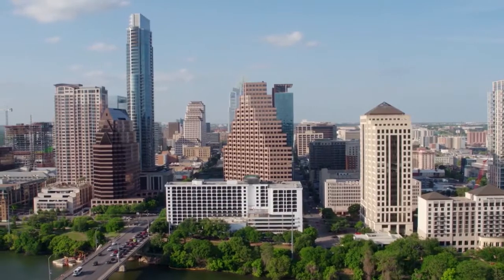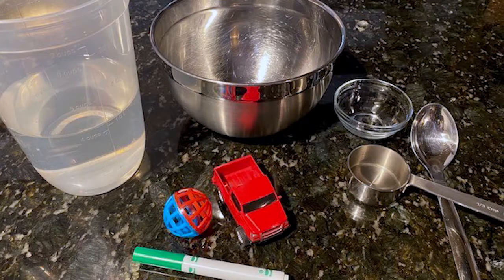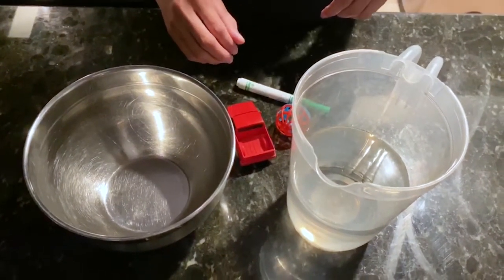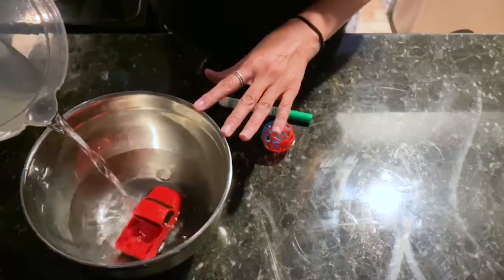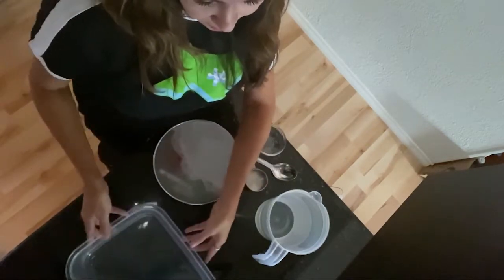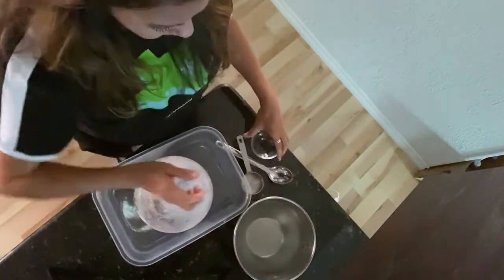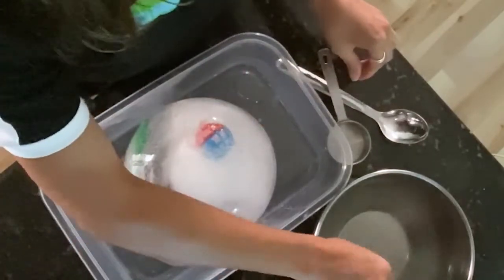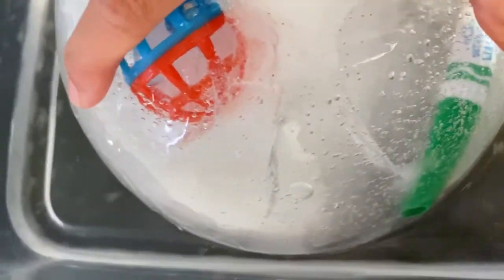Thinkery At Home: Frozen Toy Rescue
Looking for ways to stay cool in this hot summer heat while having fun? Join Angela as she explores the properties of water in this ThinkeryAtHome activity!